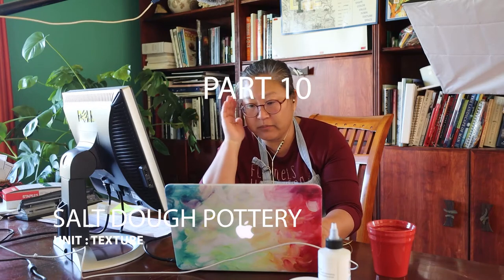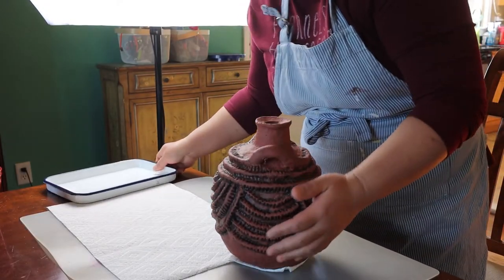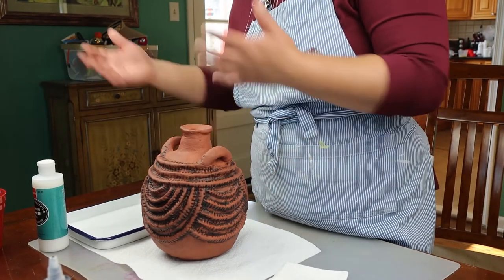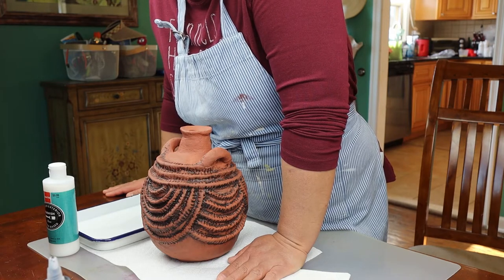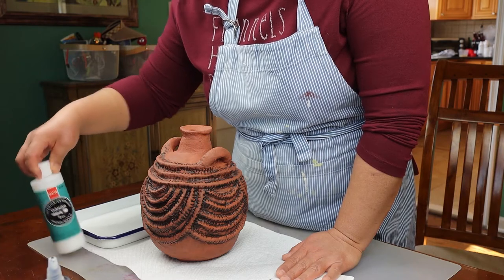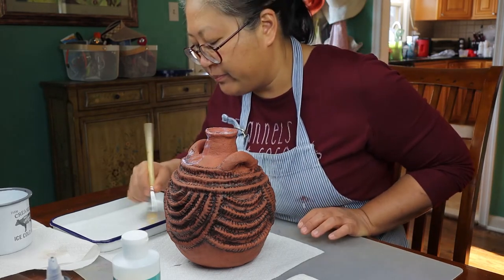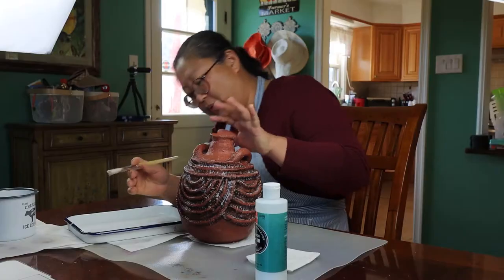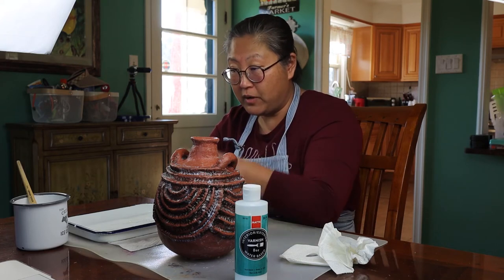Unit: Texture 02: Salt Dough Pottery part 10